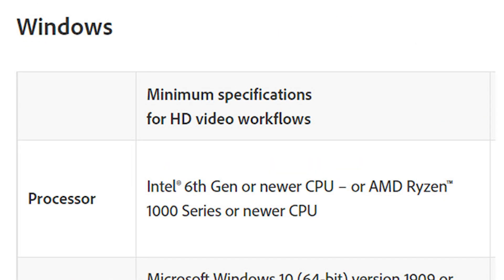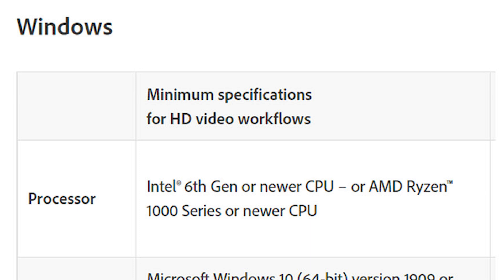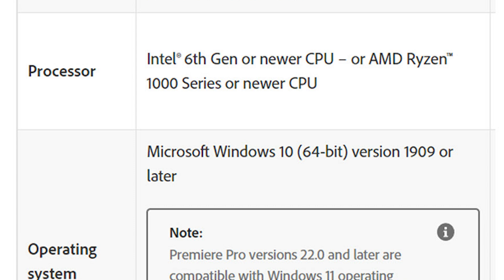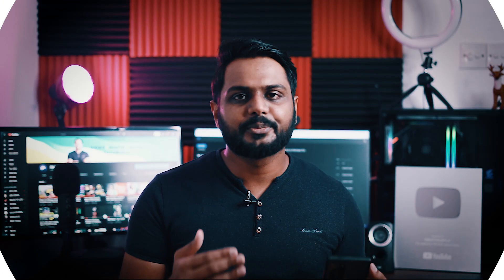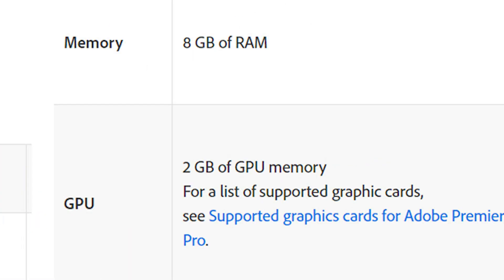Adobe Premiere වැඩ කරන්න ඕන Sysrem Requarments මෙන්න. Adobe Premiere Sinhala Tutorial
🔰 GEAR WE USING
◼️ Sony A7ii
◼️ Kit lens 28-70mm
◼️ 50mm-1.8

🔰CLK WORKSTATION
🔵CPU : Ryzen 5 5600X 6 Core
🔵GPU : NVIDIA GTX 1050ti 4GB
🔵RAM : 32GB, 16x2
🔵HDD : 512SSD + 2TB SATA